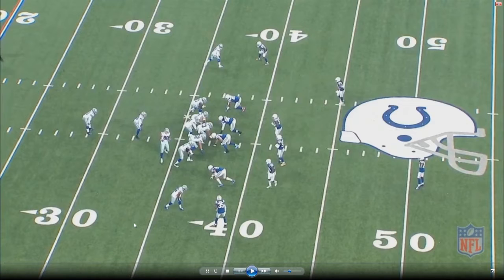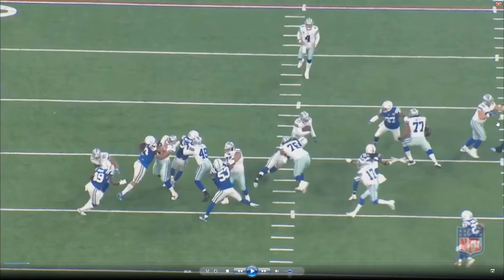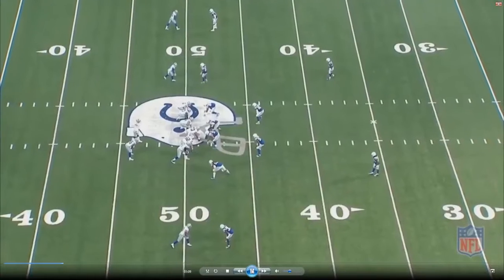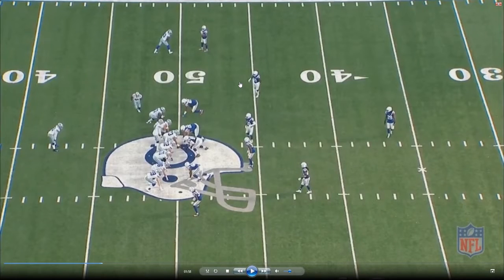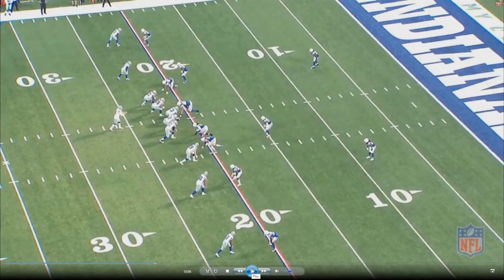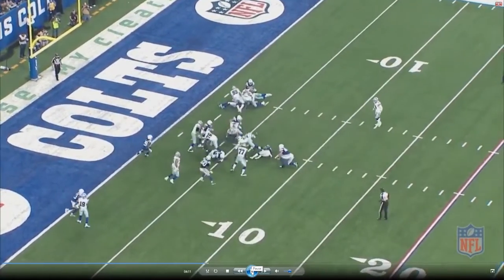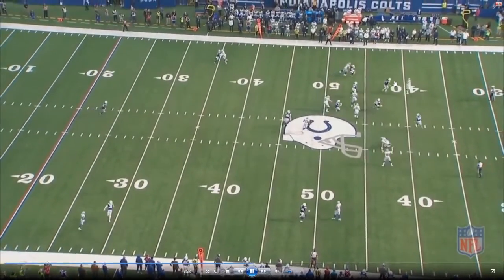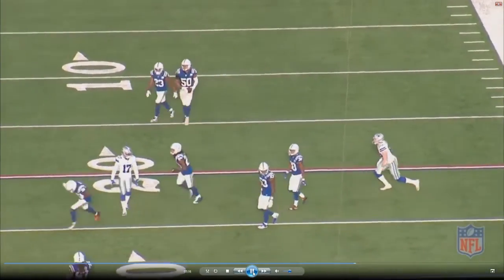Film Session: Indianapolis Colts defense vs Dallas Cowboys 2018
Film Session of the Indianapolis Colts defense vs Dallas Cowboys 2018.